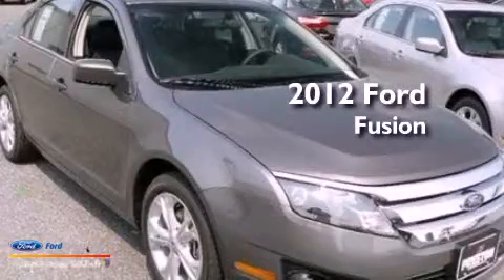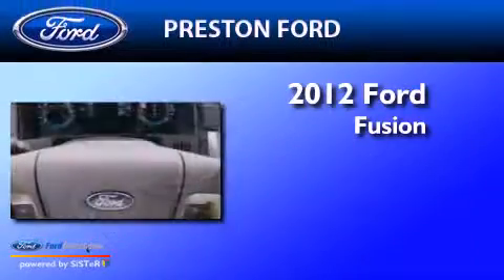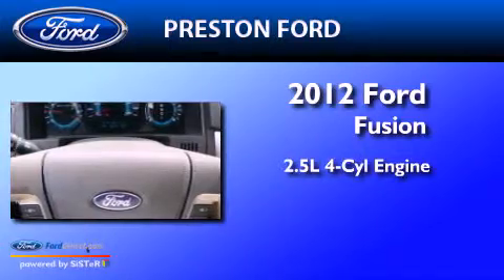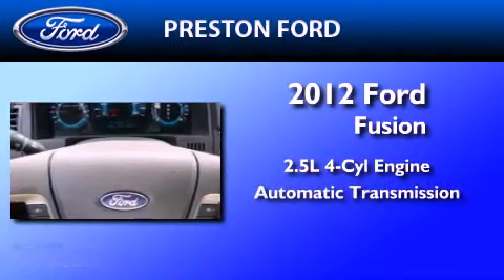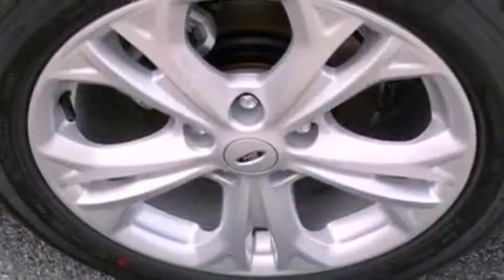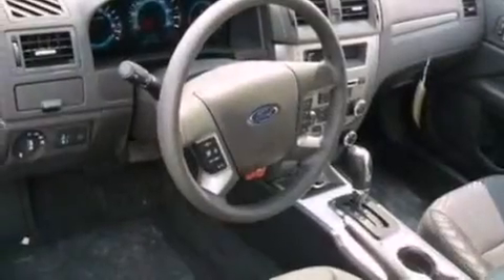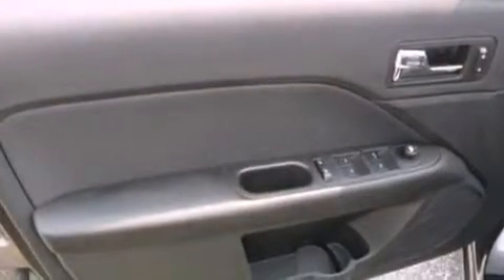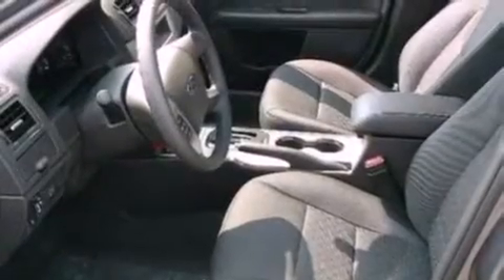2012 FORD FUSION Hurlock MD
Year : 2012
 Make : FORD
 Model : FUSION
 Engine : 2.5L I4 16V MPFI DOHC
 Trans . : AUTOMATIC
 Exterior : STERLING GRAY METALLIC
 Miles : 5
 Interior : CHARCOAL BLACK
 Stock : F201620